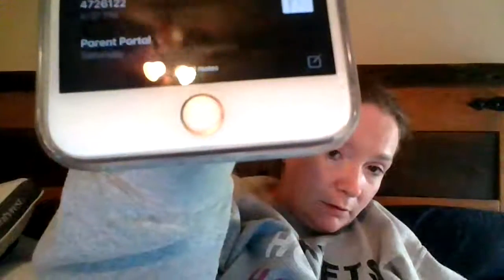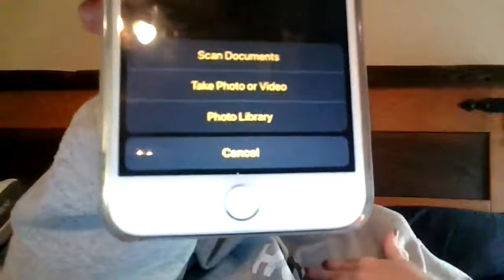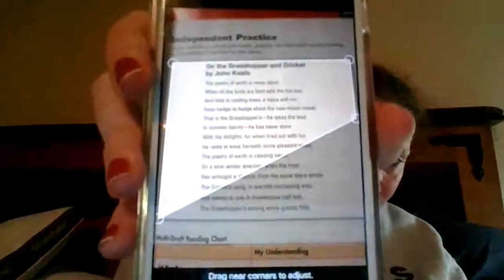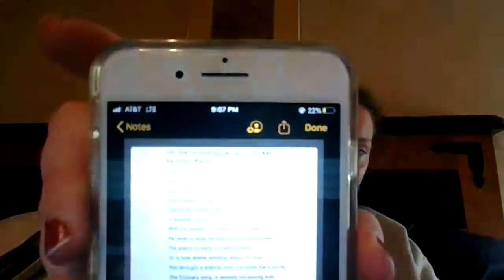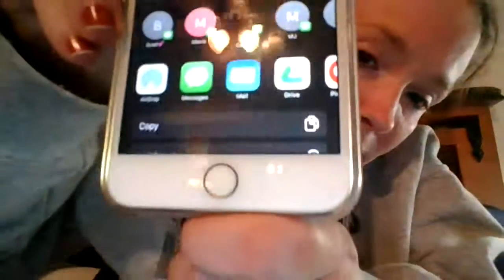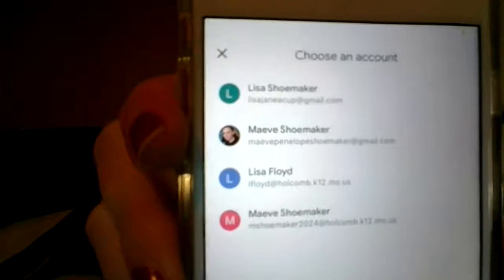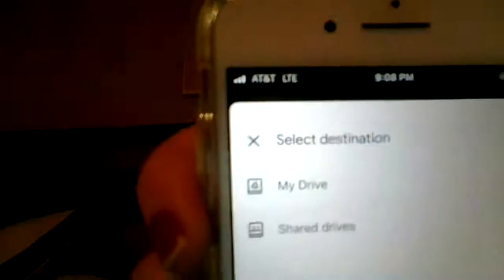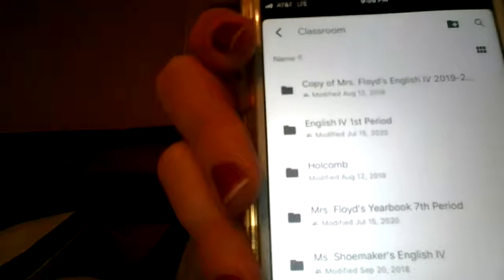Using iPhone to Upload Documents to Google Drive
For teacher friends who need to know how to scan and upload documents to Google Drive using an iPhone